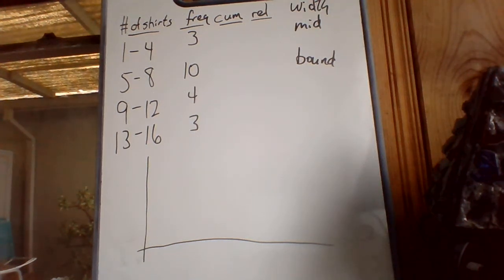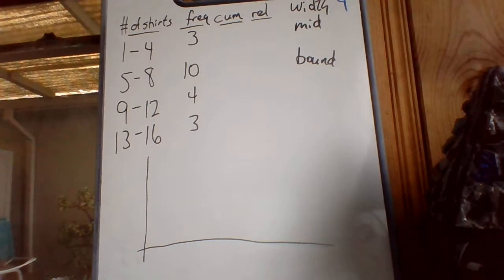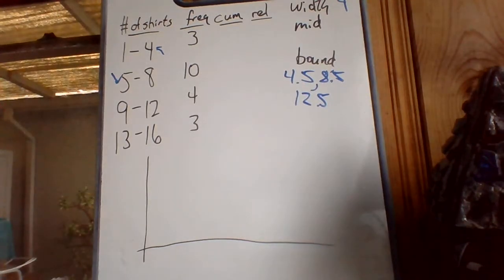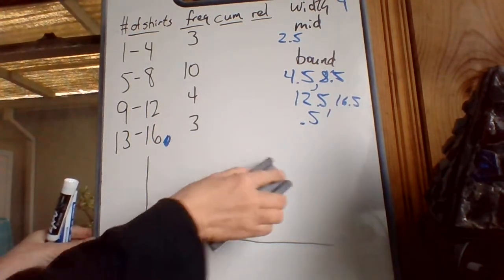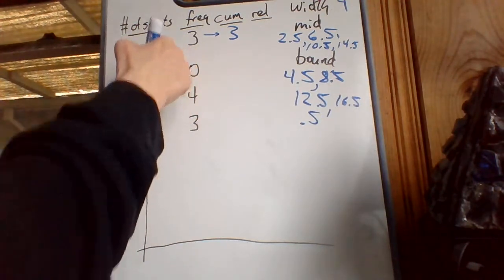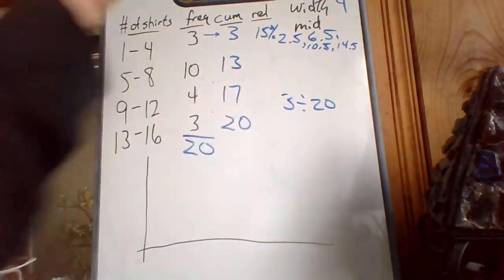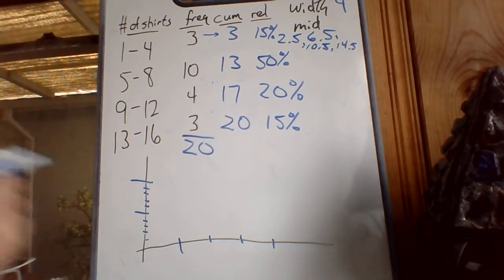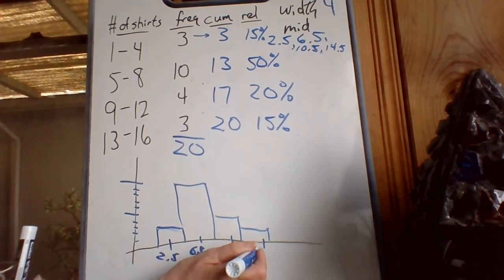More #3,4,5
Frequency table into histogram